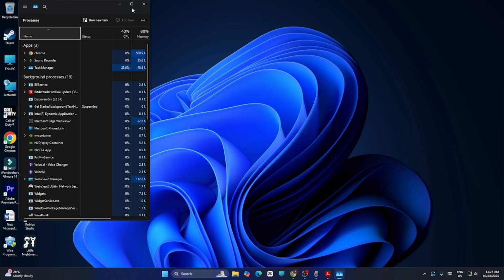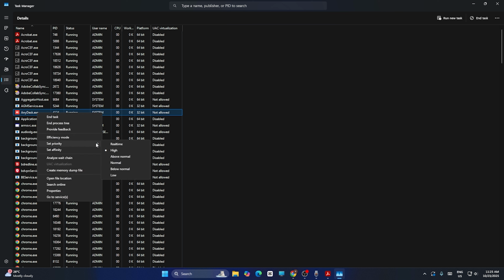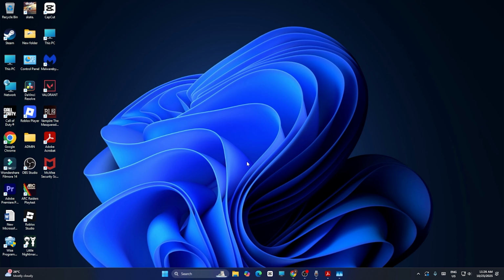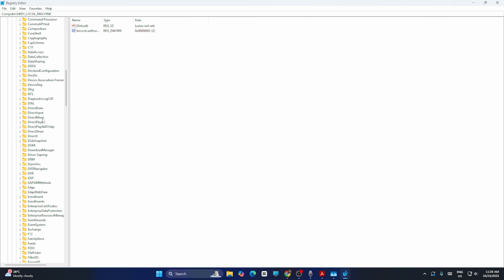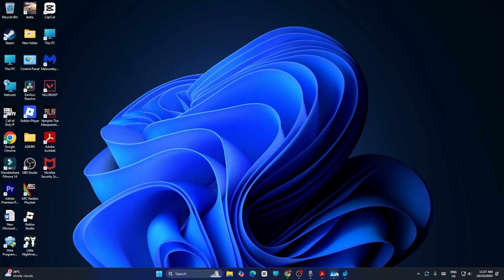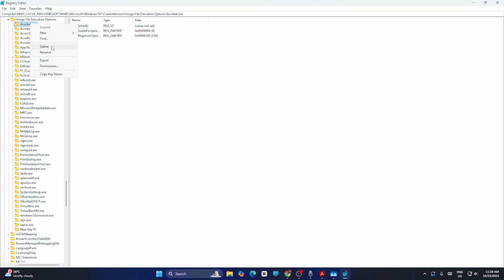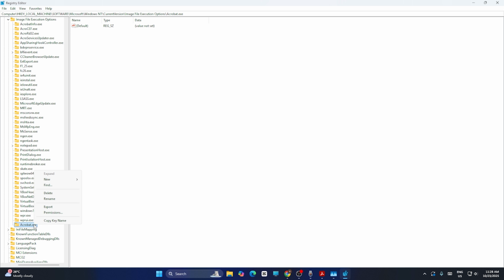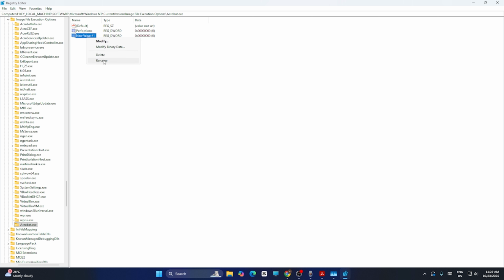How To Set Apps & Games To High Priority (2025)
Here’s how to set apps to high priority in Windows 11 to improve performance. This guide walks you through using Task Manager to prioritize resource-heavy programs such as games or editing software. Perfect for boosting FPS, cutting down lag, and ensuring smoother performance in your most-used applications.